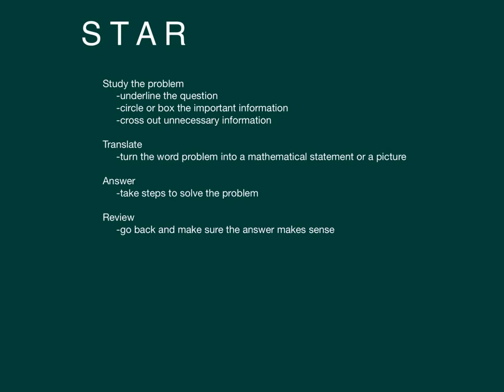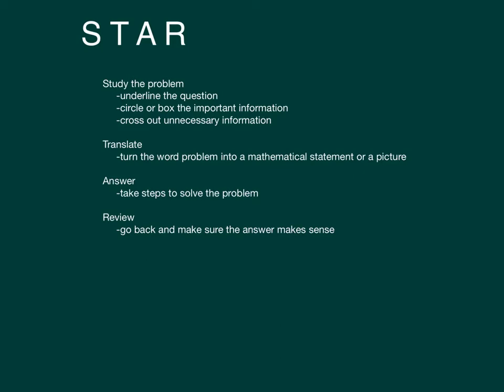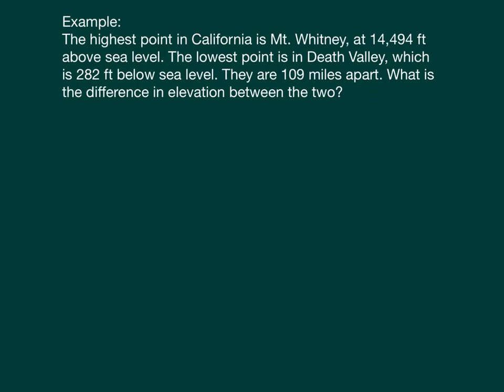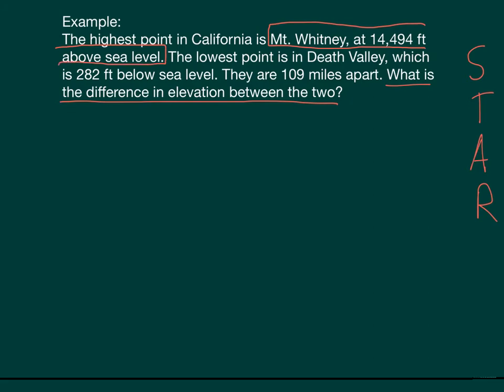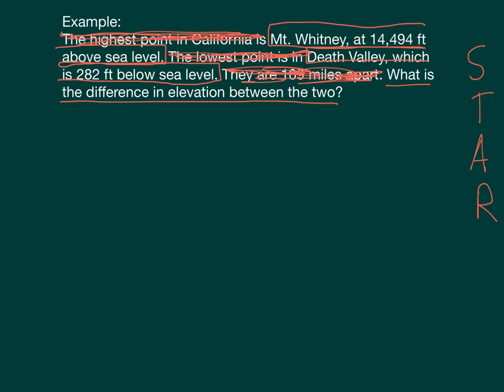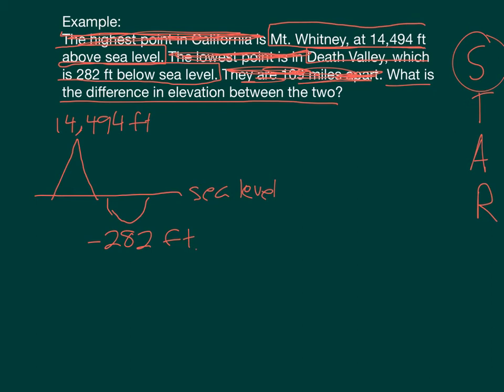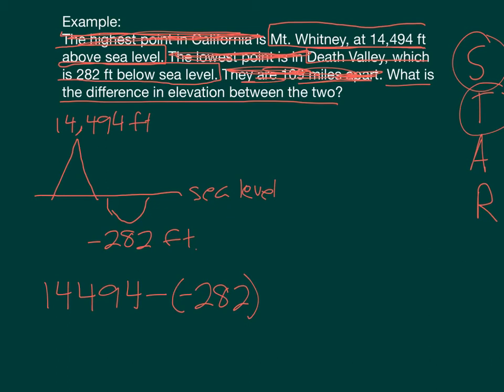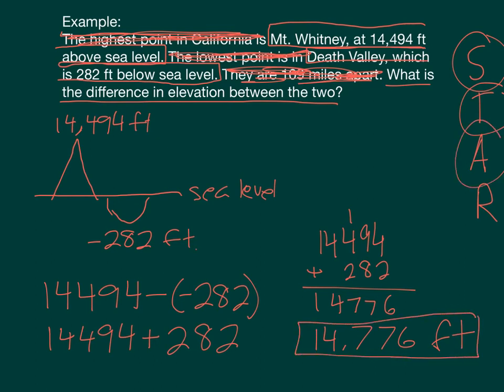STAR (Integers)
Using STAR to solve word problems. Math 7 homework for 9.16.16.